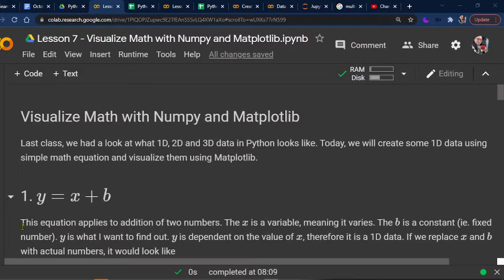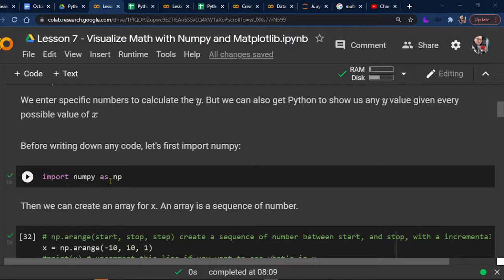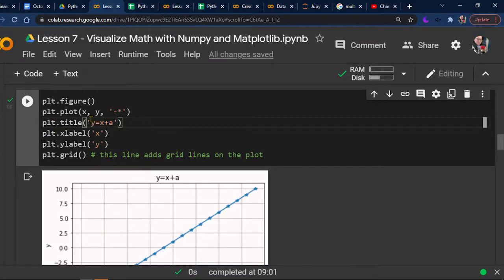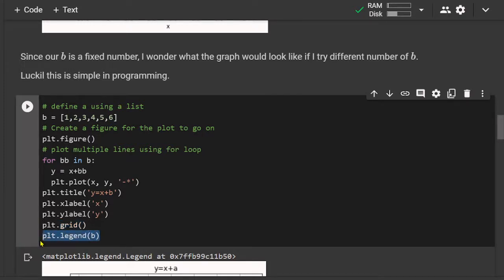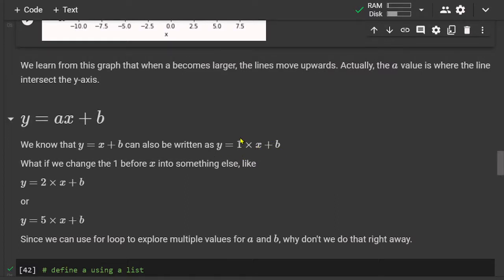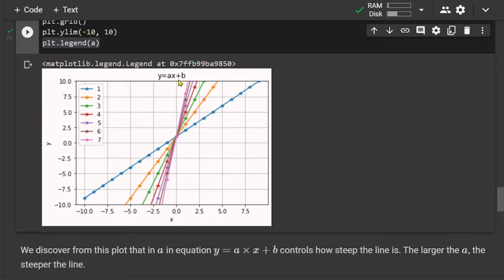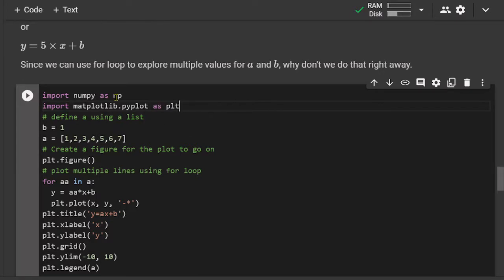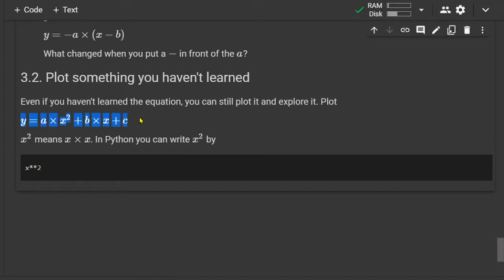How to plot math equation with Numpy Matplotlib